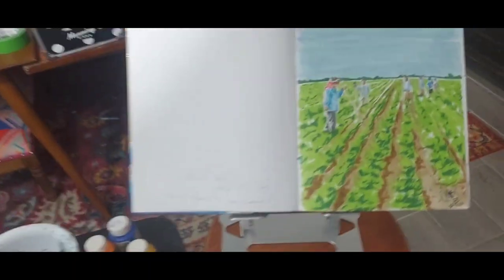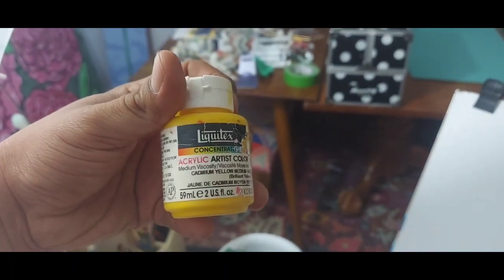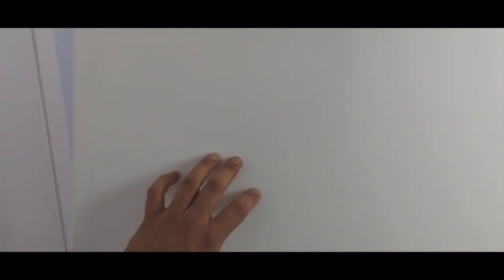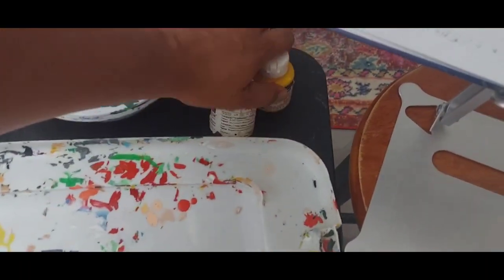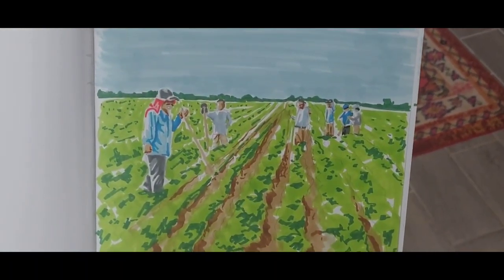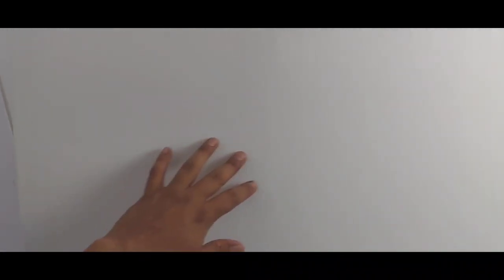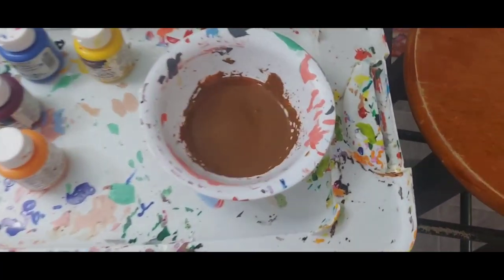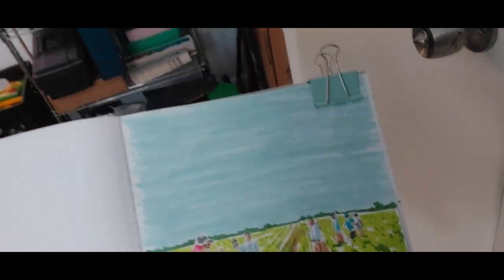My first migrant farm worker painting of the collection!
I started painting my first canvas for a collection I'm creating that shows my family and I when we where migrant farm workers